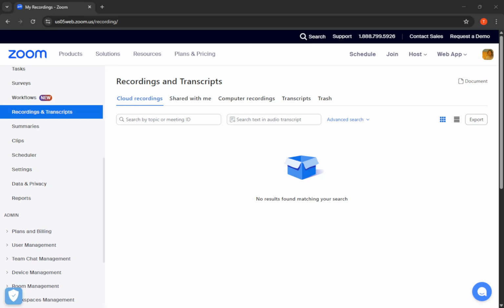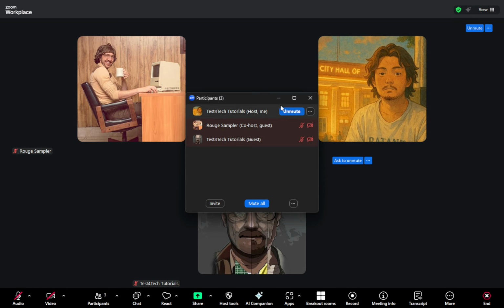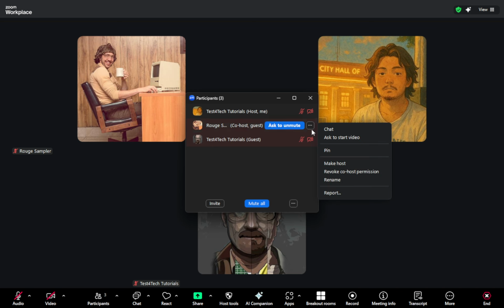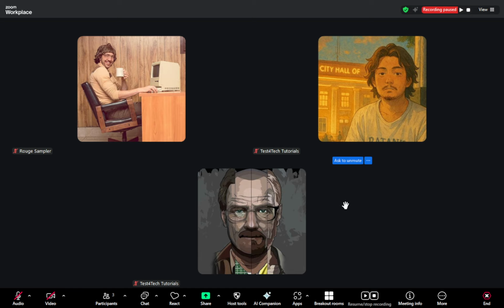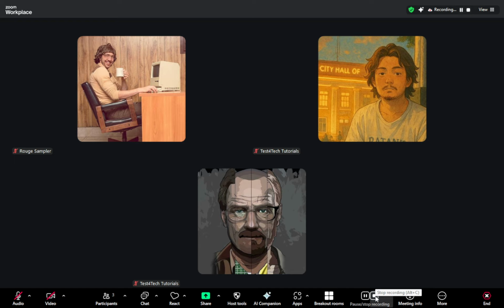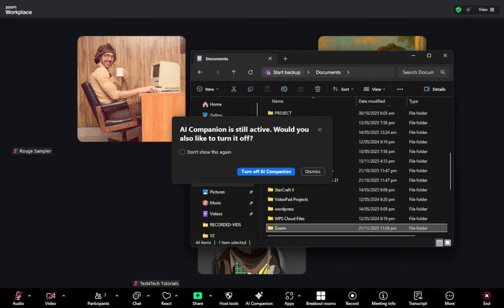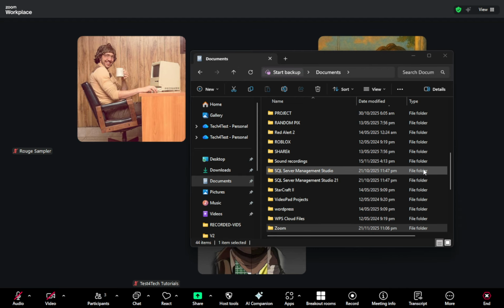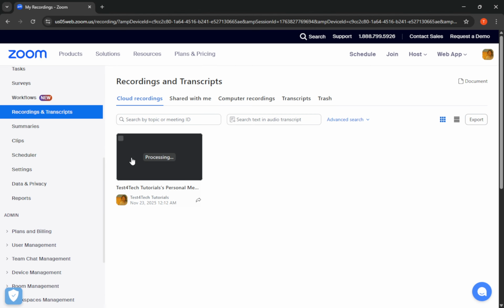How to Record a Meeting in Zoom [2026 Full Guide]